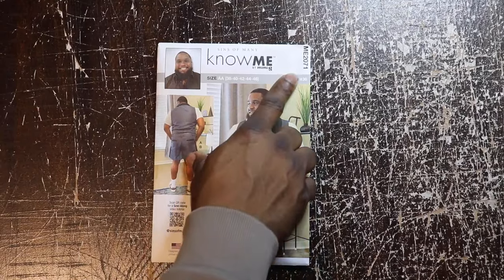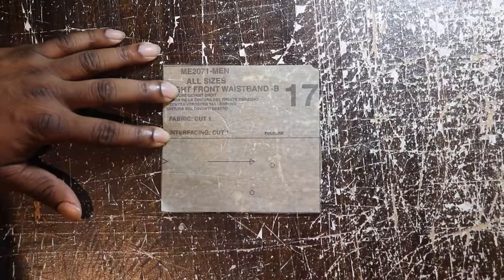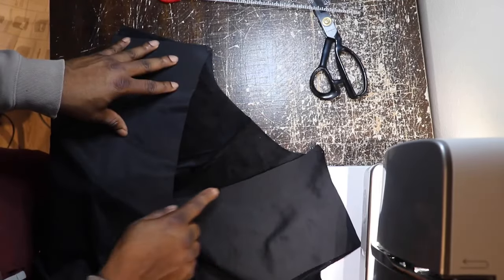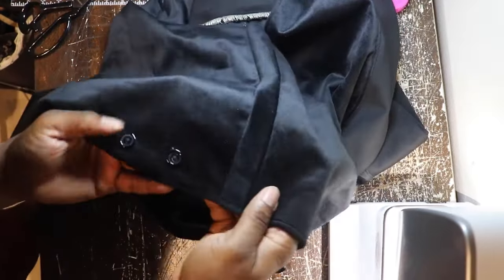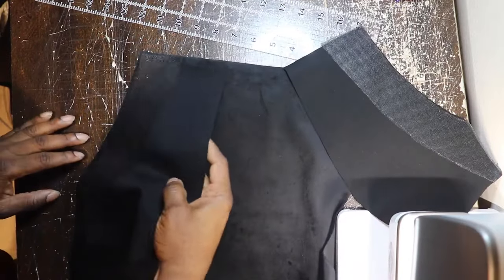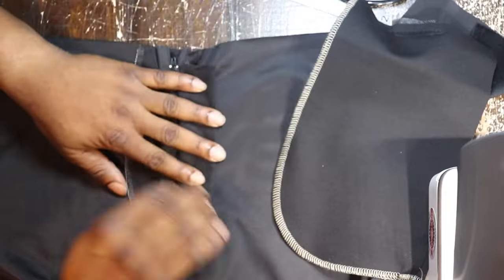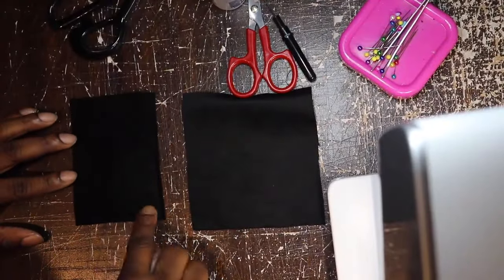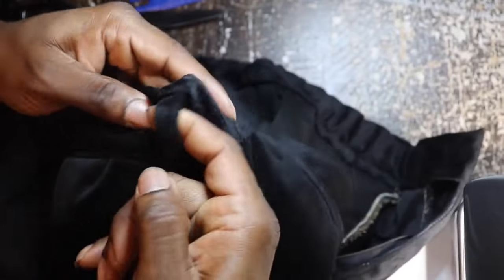SEW ALONG WITH SCORPIO X KNOW ME ME2071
Sew Along to the new Know Me ME2071 with Scorpio (@sinsofmany) in this step-by-step video. This Mens pattern features a lined front wrap vest has contrast shawl collar, welt pockets, inside button closure and back elastic for movability. Shorts have elastic waist with fly front and belt loops, contrast side panel and back welt pockets. Shop Know Me ME2071 below.